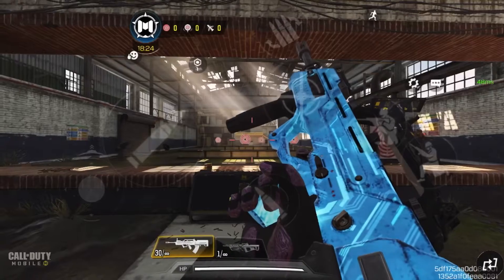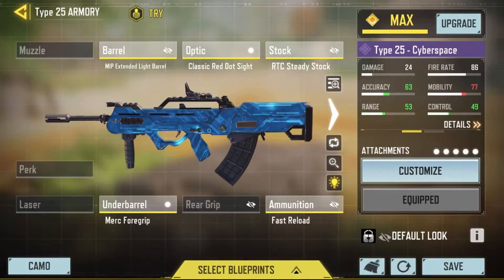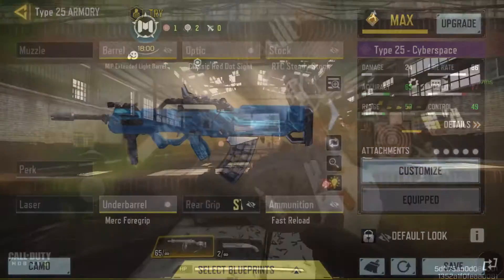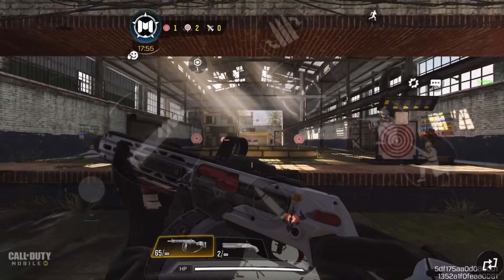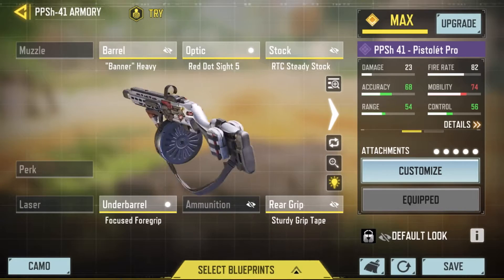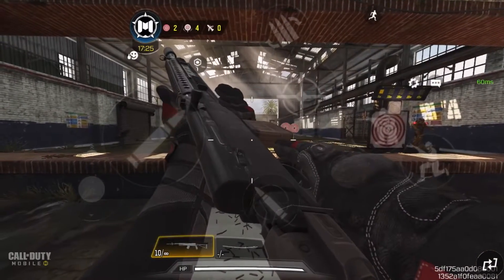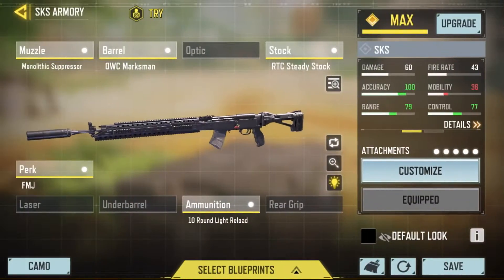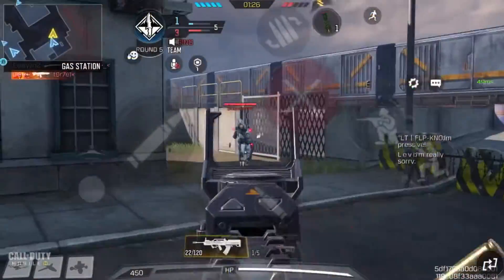TOP 3 BEST GUNS for Season 1 in COD Mobile….